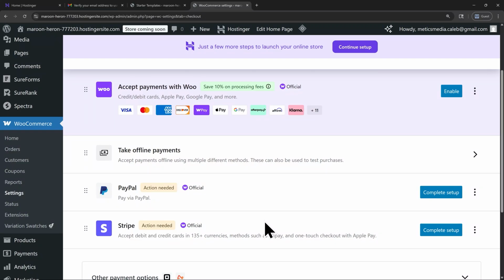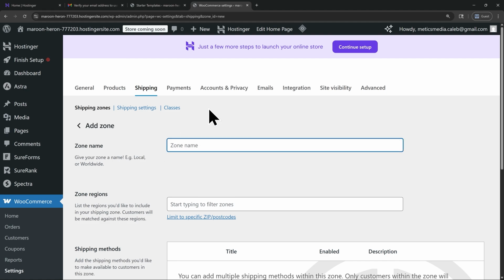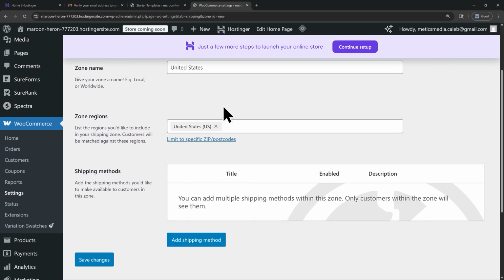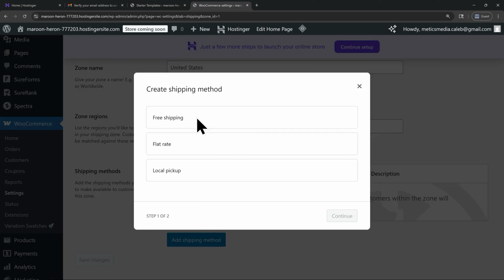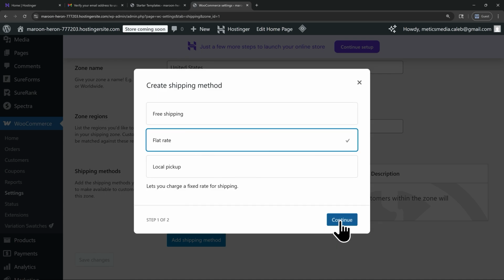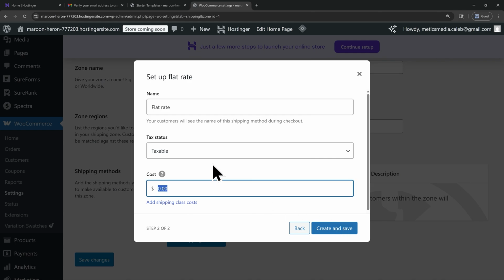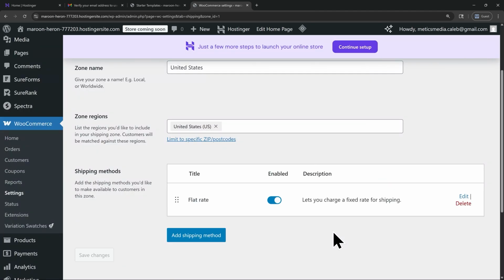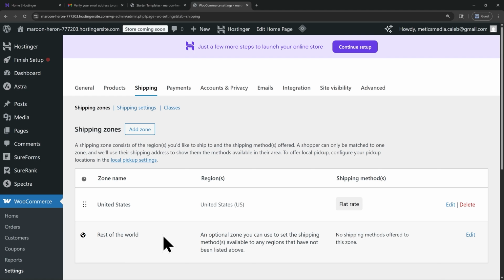How to Set Up WooCommerce Shipping (Step-by-Step)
Learn how to set up shipping in WooCommerce. Step-by-step guide for WordPress beginners.